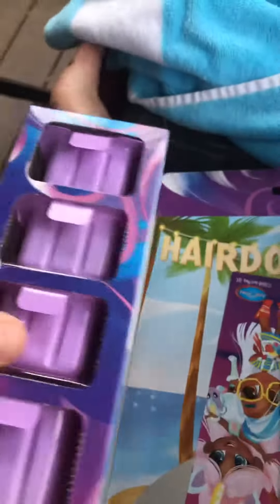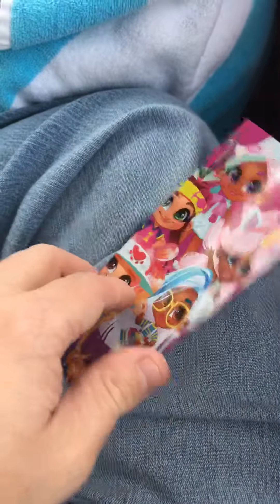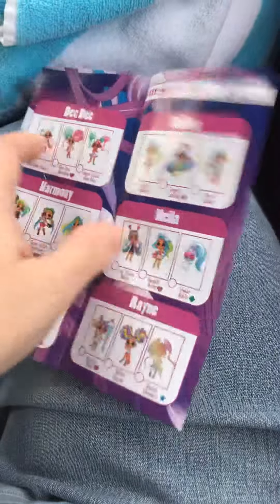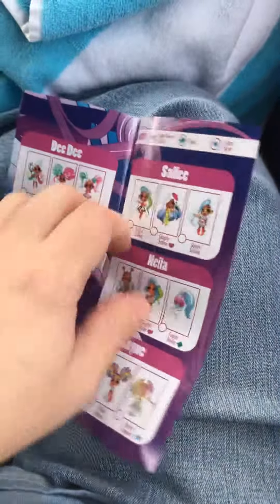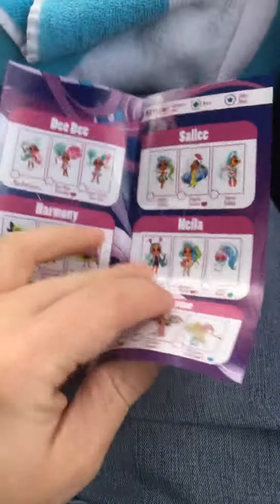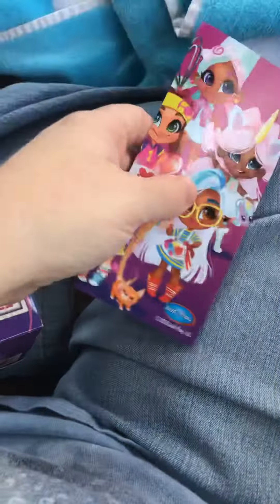March 13, 2019